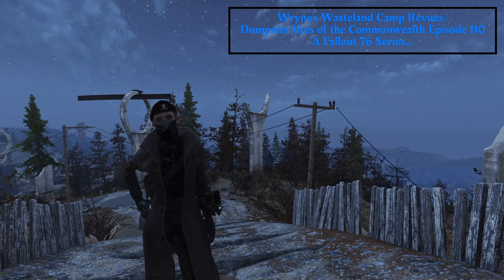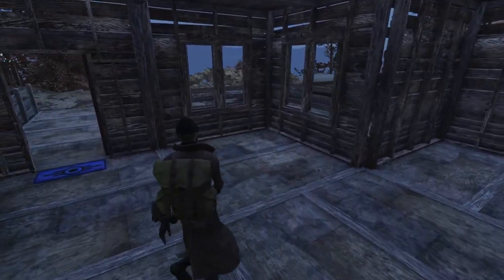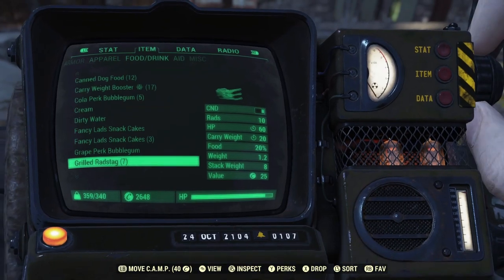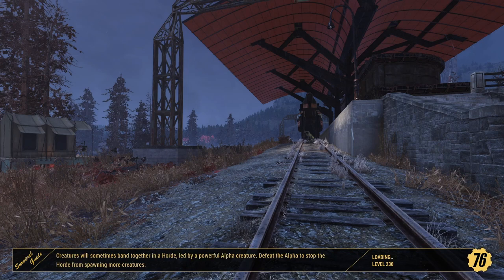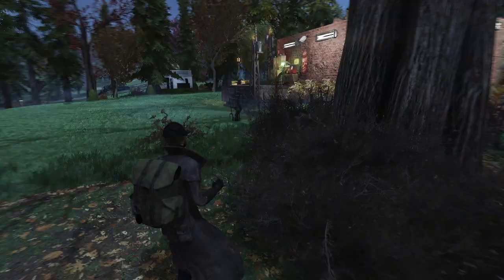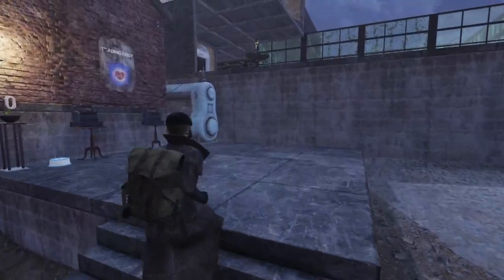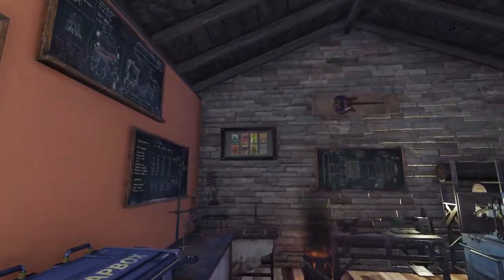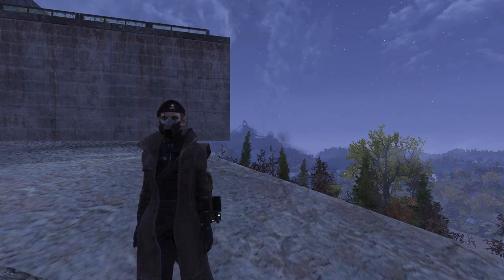Wryne's Wasteland Camp Revues Dumpster fires of the Commonwealth Episode 113 A Fallout 76 Series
I visit a few camps on a server and I rate them.
(Usually Three, unless it's really really Bad)
I rate it from 1 to 10 and let you
know honestly what is what and where
it could have been improved, and if
the person that built it is there I
usually try an offer to help them fix it.
I also bitch about prices, of plans and
having no money in game, so it's kinda
like reality.

Wasteland Games Discord.